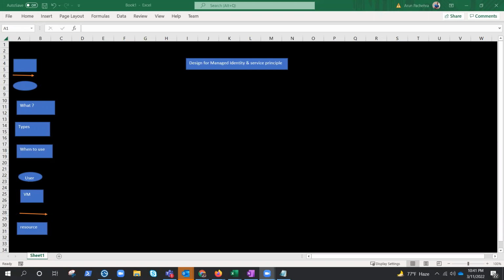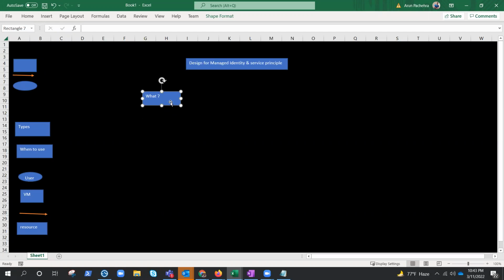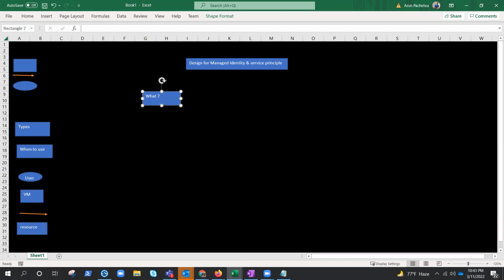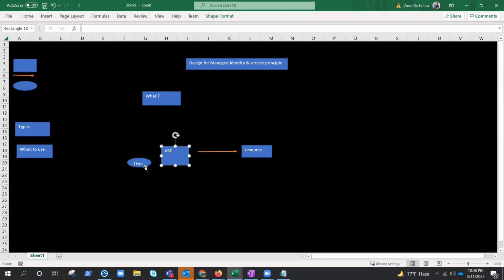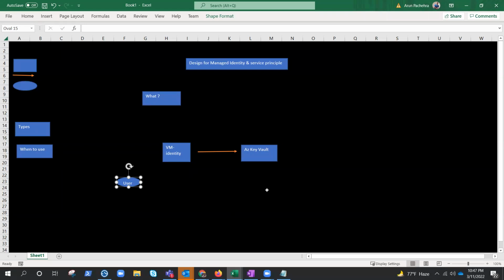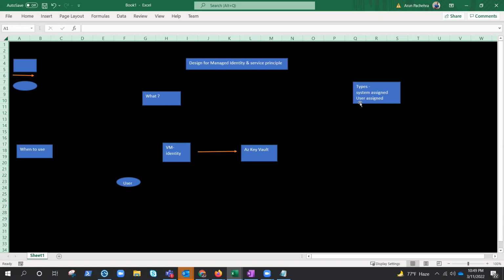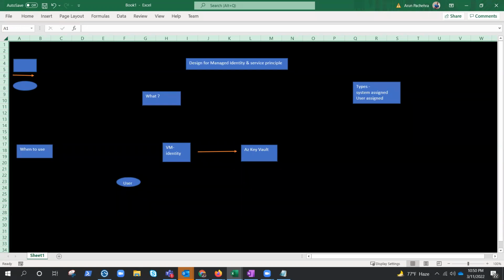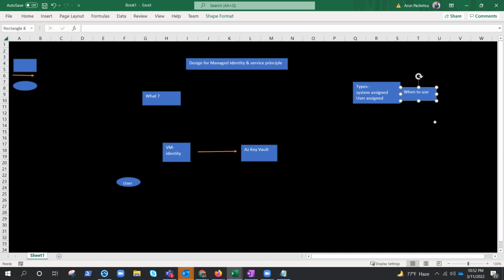(AZ-305) Design for IAM - Part : 4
Design managed identities
Azure managed identity is a feature of Azure Active Directory (Azure AD) that you can use free of charge. This feature automatically creates identities to allow apps to authenticate with Azure resources and services.

Tailwind is planning on moving applications from on-premises servers to Azure-hosted virtual machines (VMs). Now that you host the applications on VMs in Azure, you can use managed identities.

In this unit, you'll explore the managed identity feature. You'll learn how it works and what resources you can access in Azure.